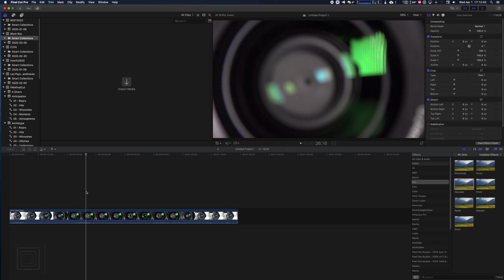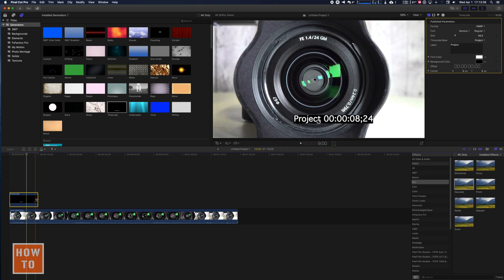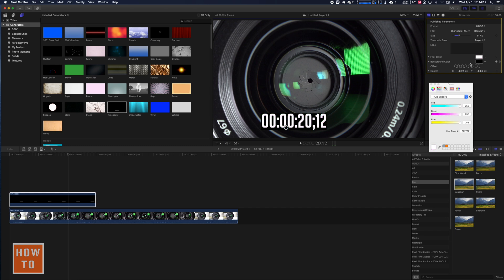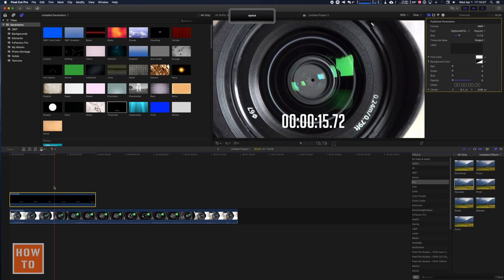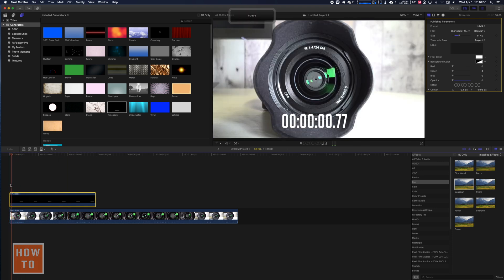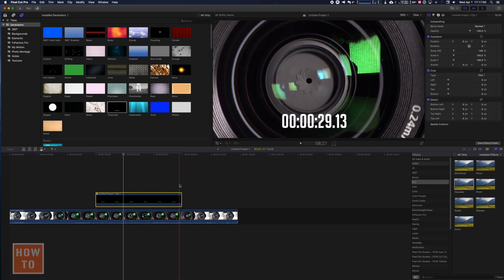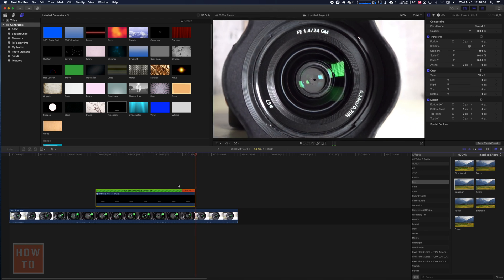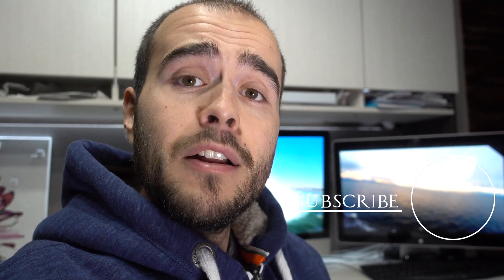How to Make Chronos or Timer With Final Cut FCPX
Save time and buy a great plugin

My microphone
For voice over
Camera microphone
Clip Mic

My favorite Lens